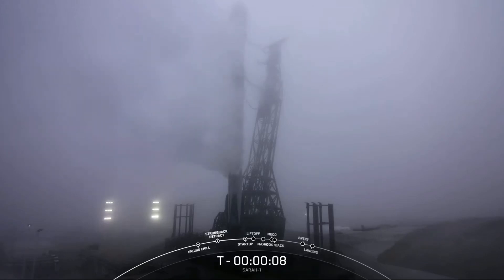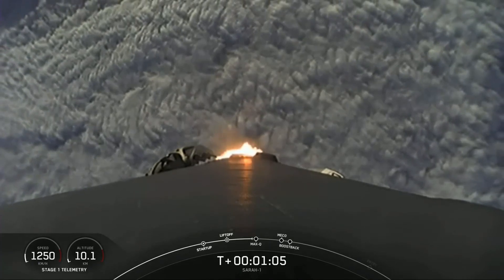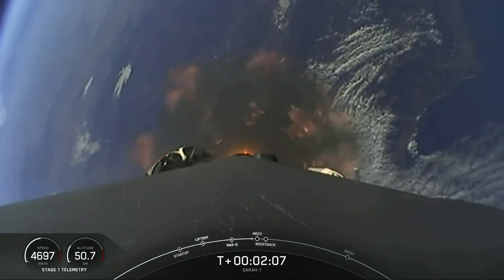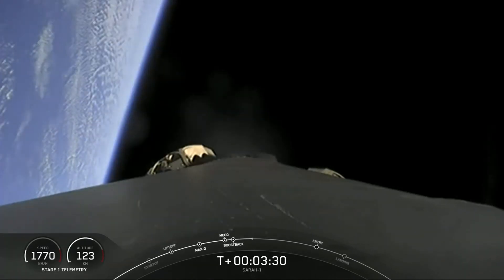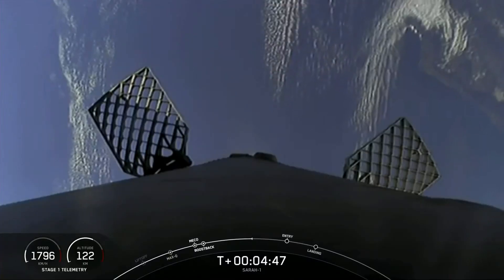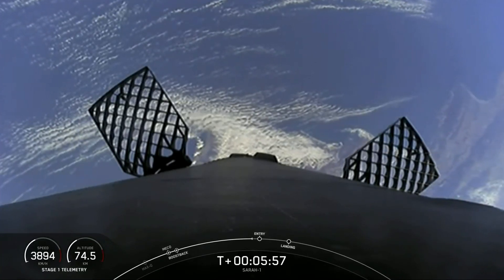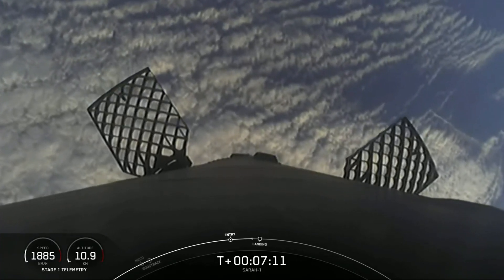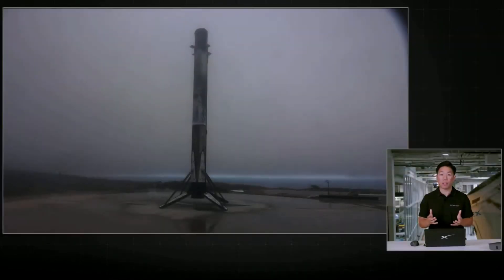SpaceX launches German military satellite, lands booster in California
SpaceX launched the German military satellite SARah-1 on June 18, 2022 from Vandenberg Space Force Base in California. The Falcon 9 rocket's first stage touched down at Vandenberg about nine minutes after liftoff. Full Story

Credit: SpaceX